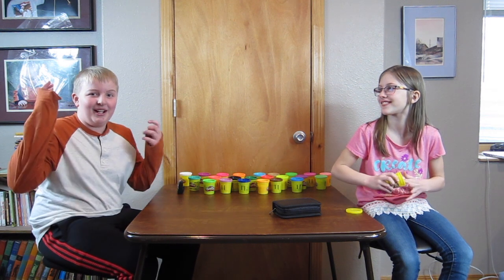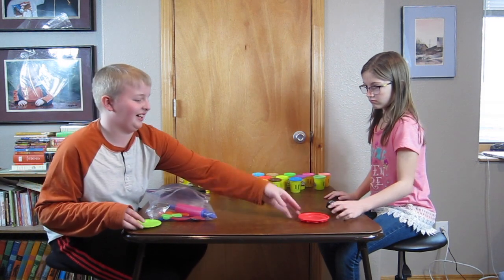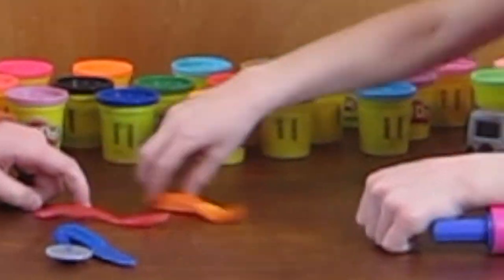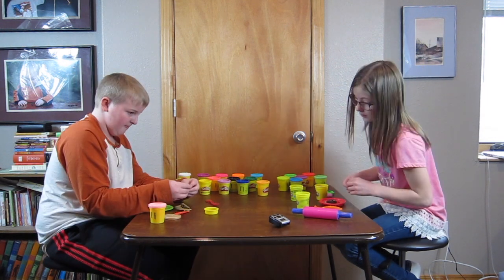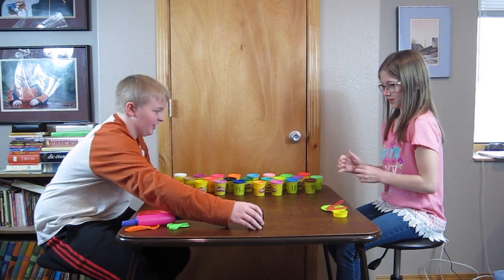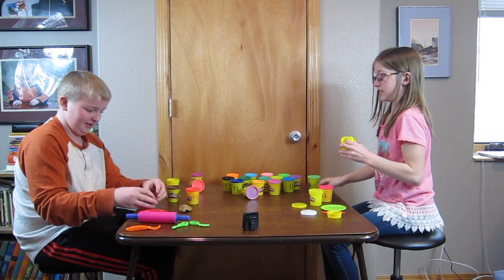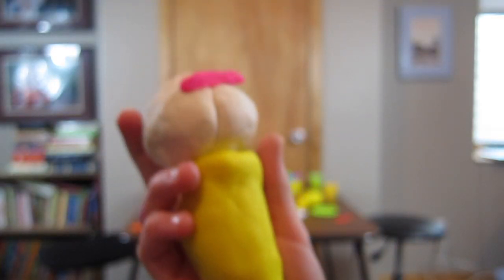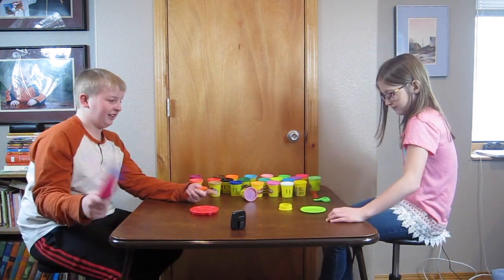play-doh creation challenge: Sailing my ship to victory!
Today we are making play-doh creations against each other!  please leave a comment to tell us who won the challenge!